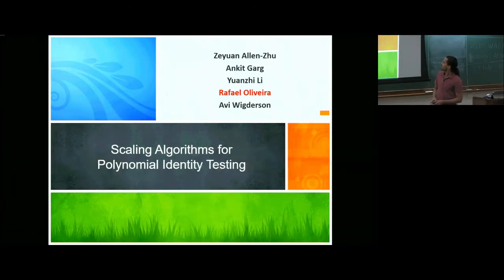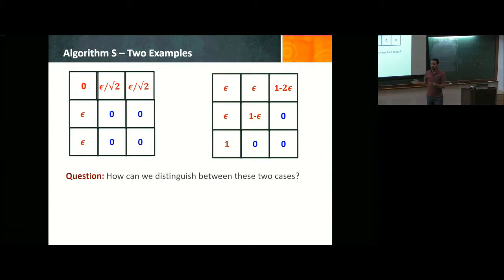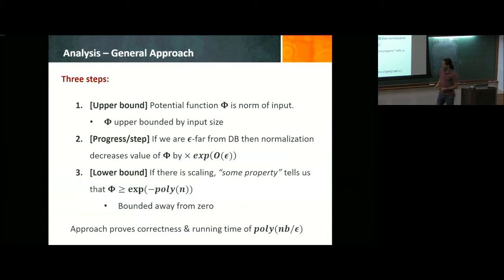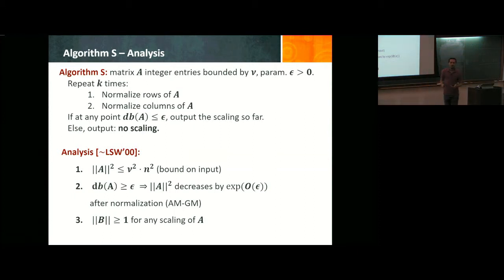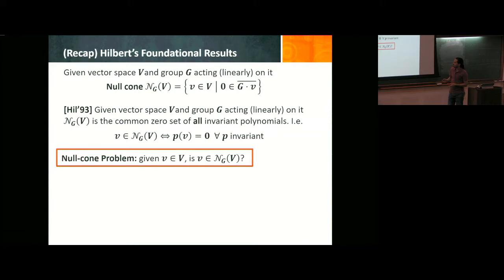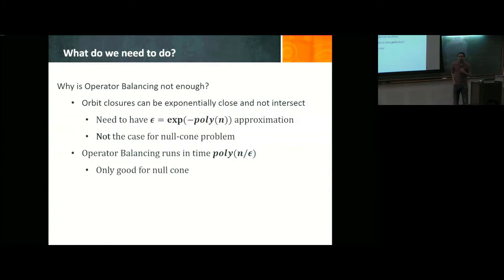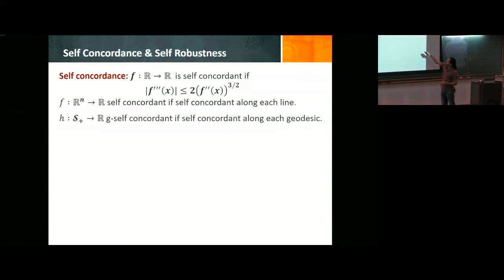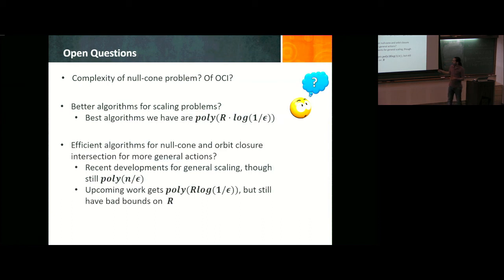Polynomial Identity Testing via Optimization: algorithms by Rafael Oliveira